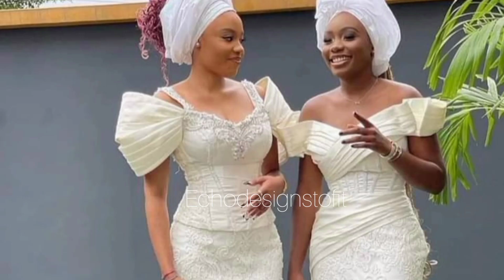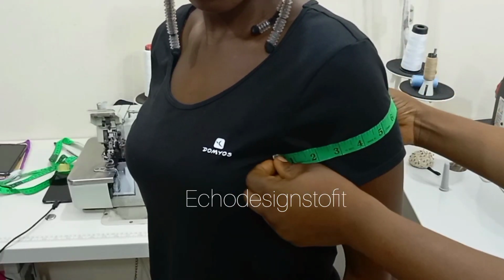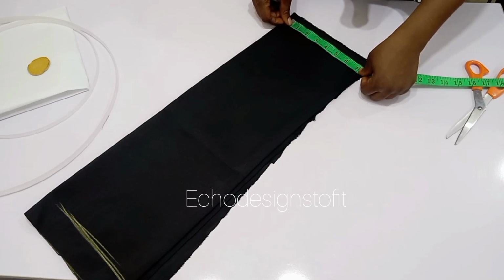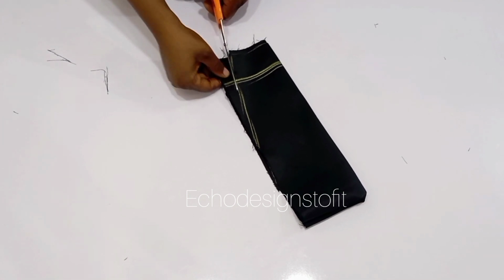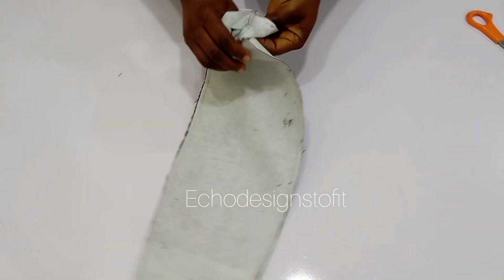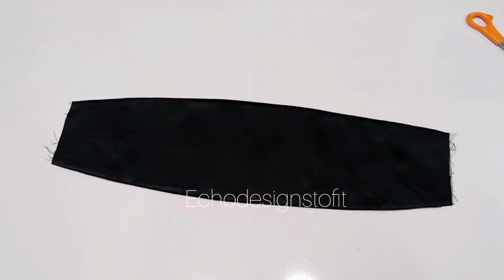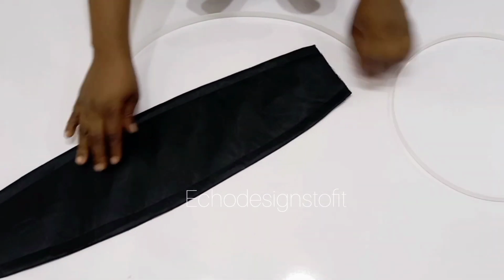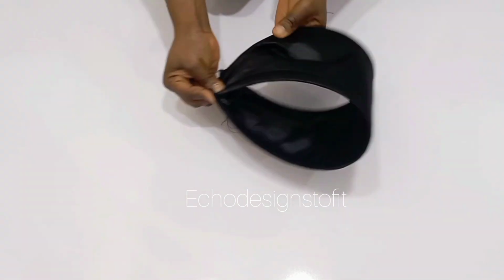How to make a structured sleeve || trendy standing sleeve with bonning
Here is a detailed tutorial on how to cut and sew a Trendy structured sleeve with boning